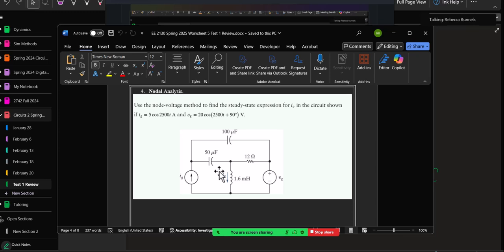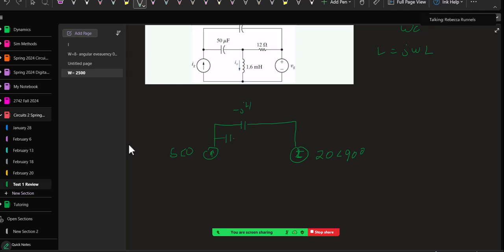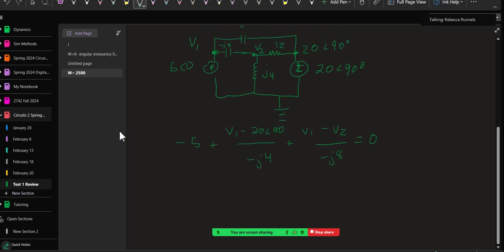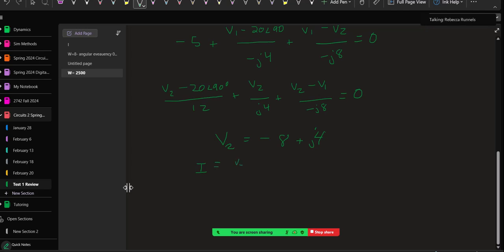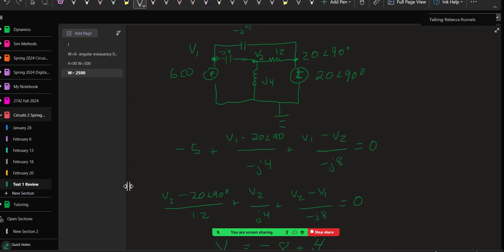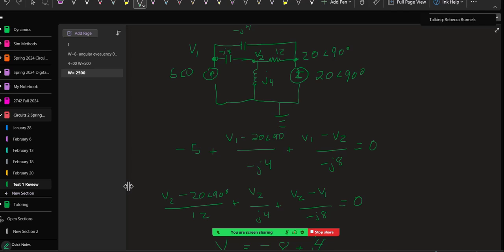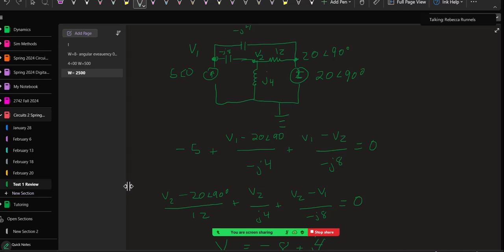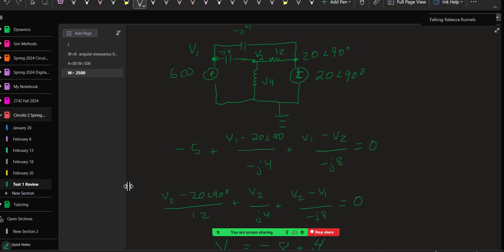nodal analysis AC test review 4